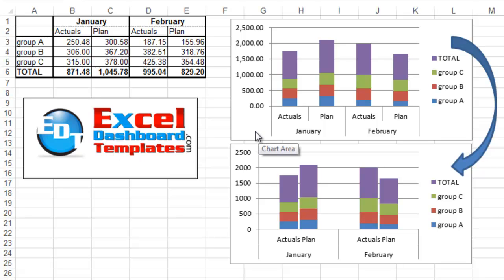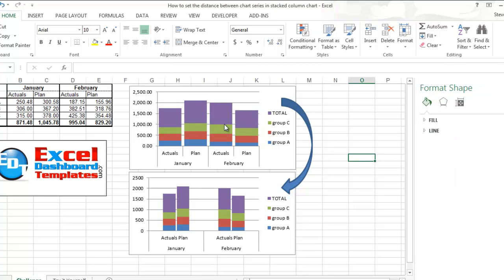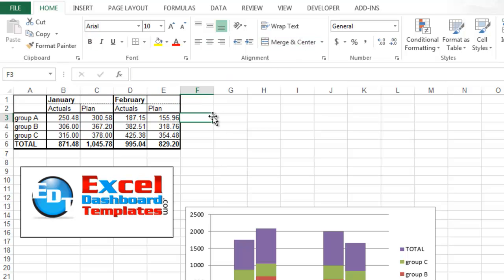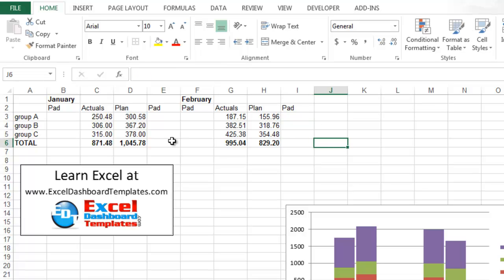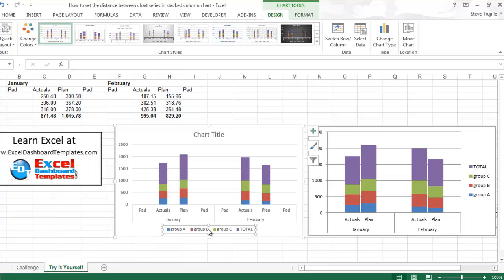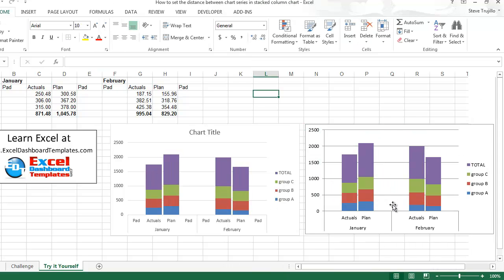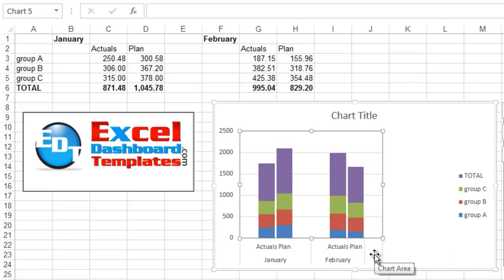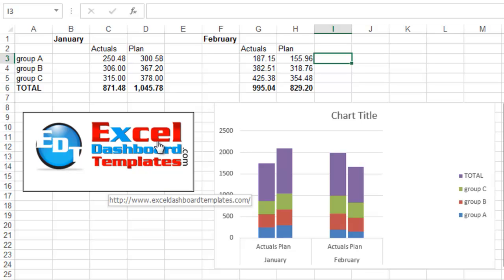How-to Close the Chart Series Gaps in an Excel Stacked Clustered Column Chart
How-to Close the Gaps Between Chart Series in an Excel Stacked Clustered Column Chart